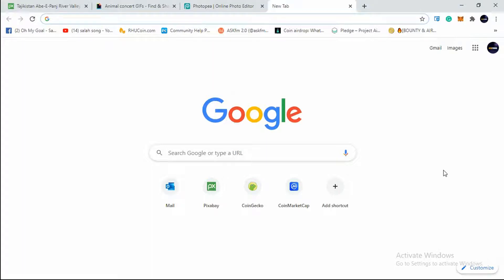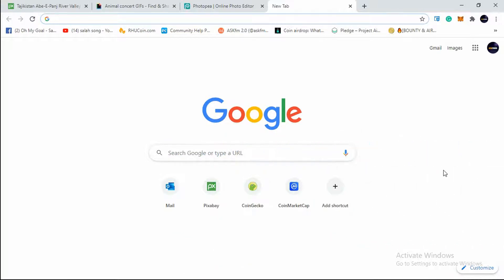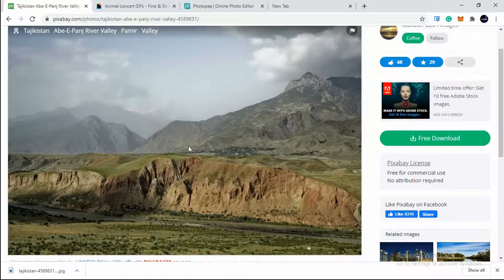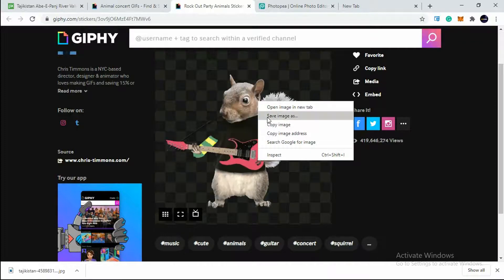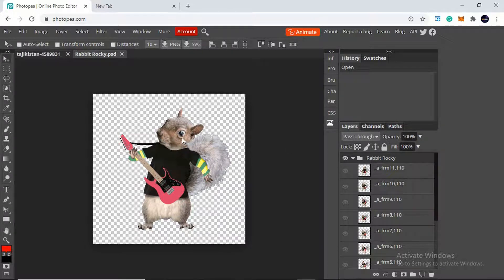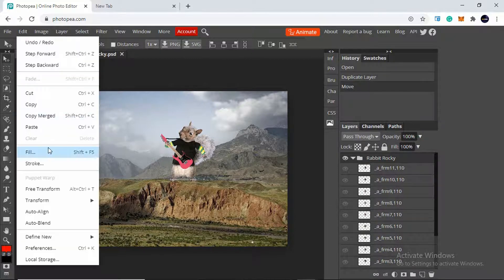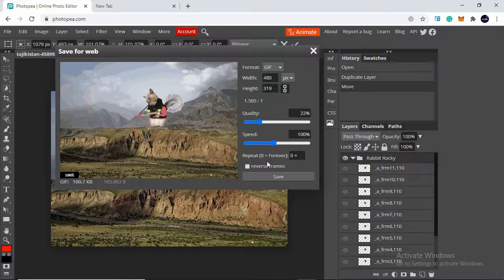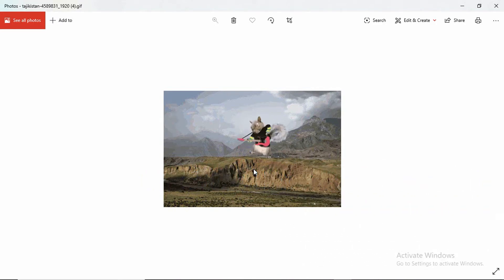How to add a animated Gif to a still Image || Photopea gif Tutorial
In this video, we are discussing how to add an animated gif to a still image using photopea online editor which is very easy to use. Just a two-three steps and we are done :)

OTHER LINKS:

📌 For important updates regarding these airdrops, please join me in my telegram group

BUY AMAZON BEST PRODUCTS: 🎁🎁🎁

LEDGER NANO S at Rs. 6499

SONY EARBUDS at Rs. 3299

pTRON EARBUDS at Rs. 1099

AMAZON MOBILE TO PC CONNECTOR at Rs.379

OTG CABLE FOR MOBILE at Rs.249

POWER BANK 20000mAh at Rs.1599

POWER BANK 10000mAh at Rs. 899

Movavi Photo Editor ( Windows & Mac)

The Complete Photo Manual (Popular Photography)

Adobe Photoshop CS6 for Photographers

GIMP 2020 Photo Editor Premium Professional Image Editing Software